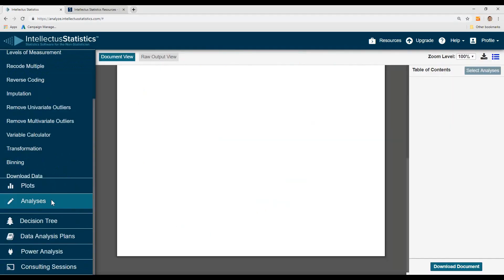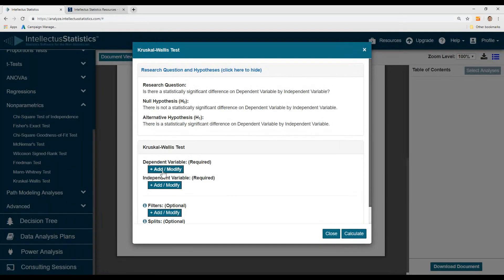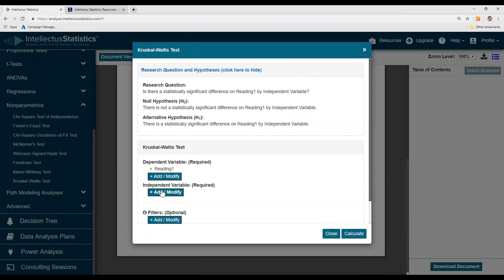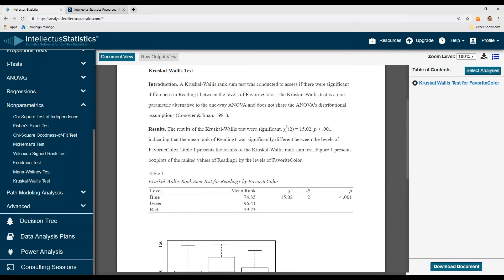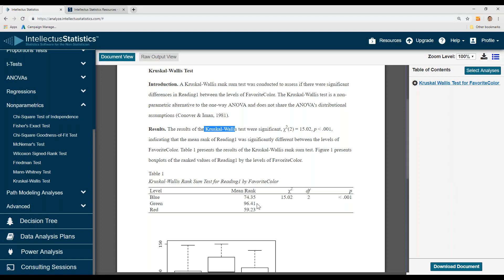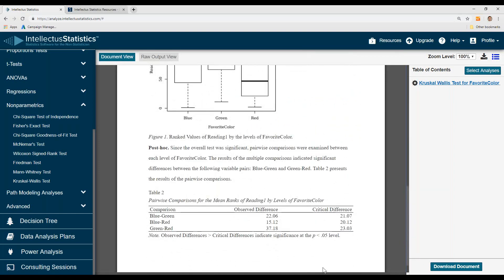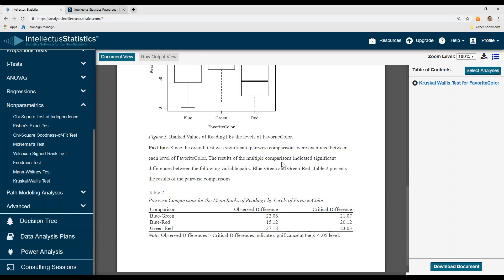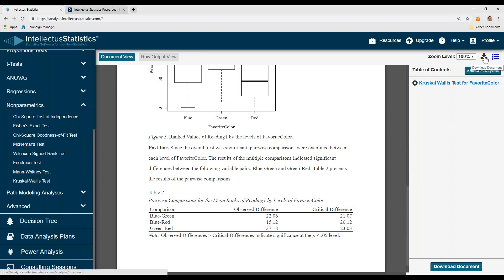Kruskal Wallis Test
In this video we walk you through conducting and interpreting a Kruska-Wallis Test using Intellectus Statistics. We walk you through the narrative interpretation, and the APA tables and figures.